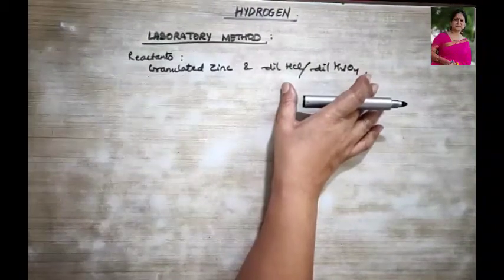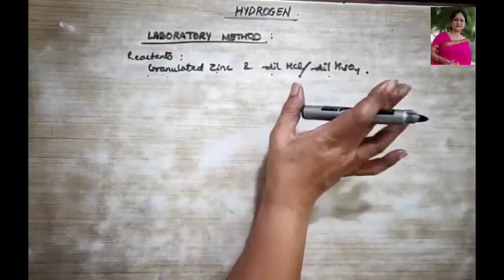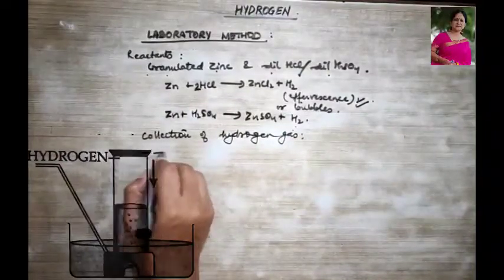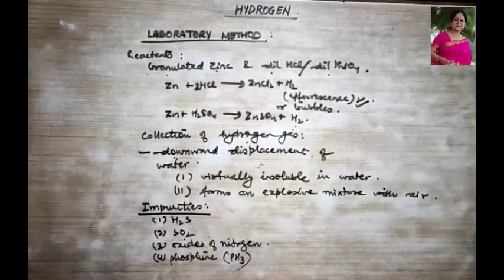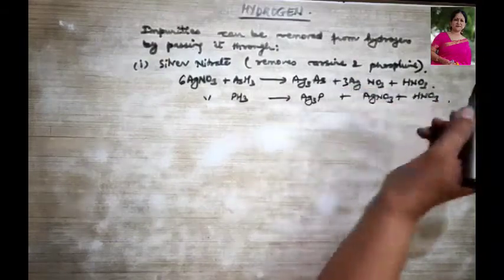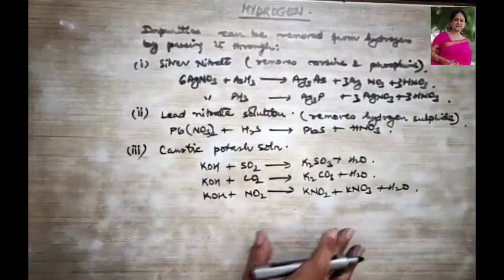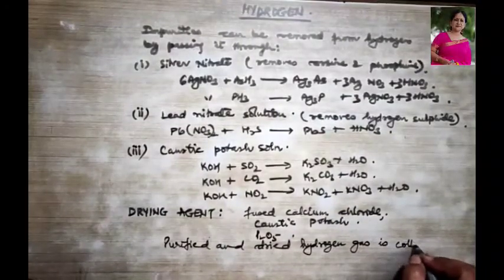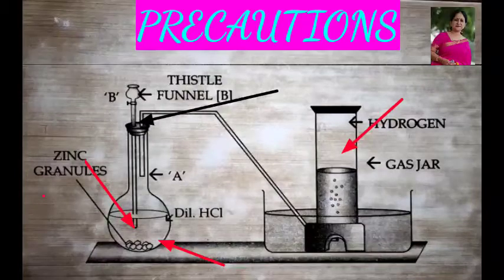HYDROGEN CLASS 9